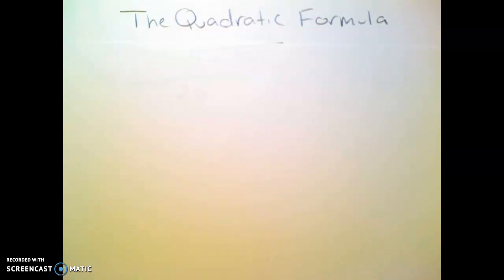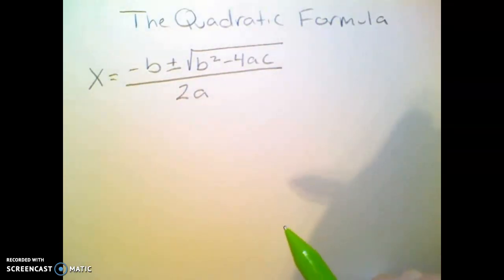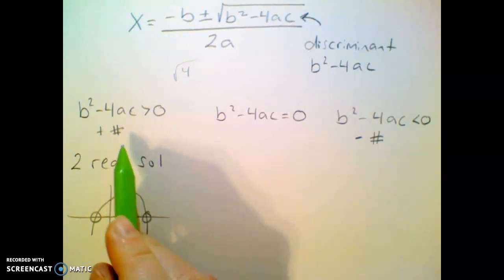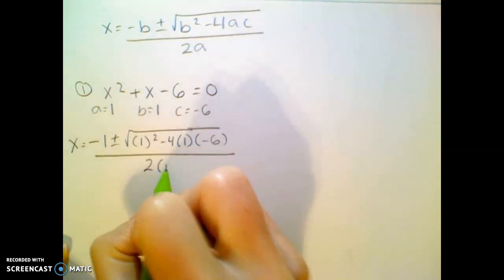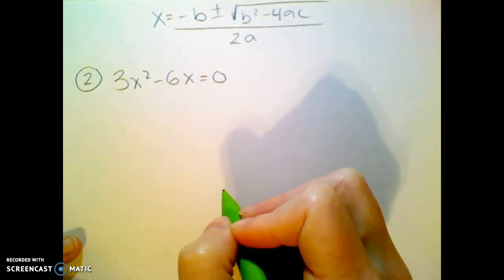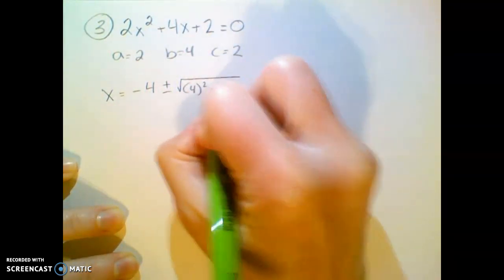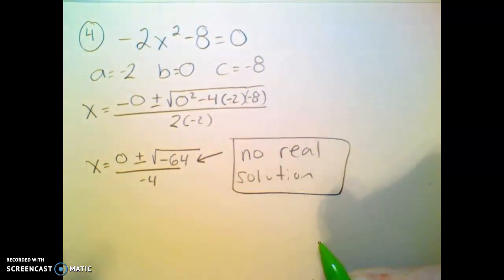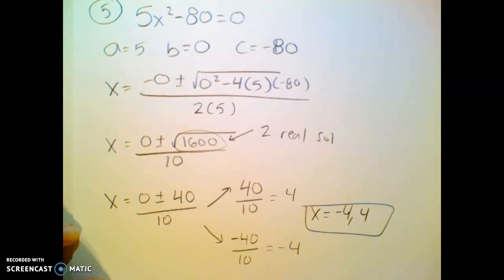H 8.7 (Day 1) Video Notes